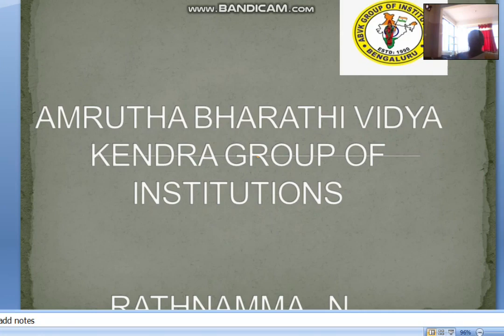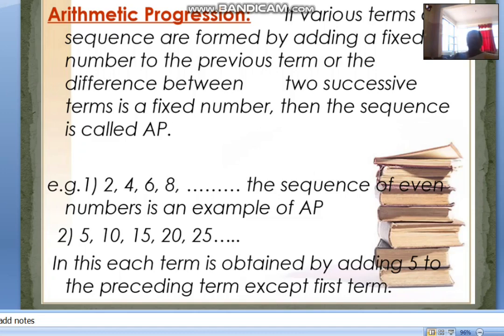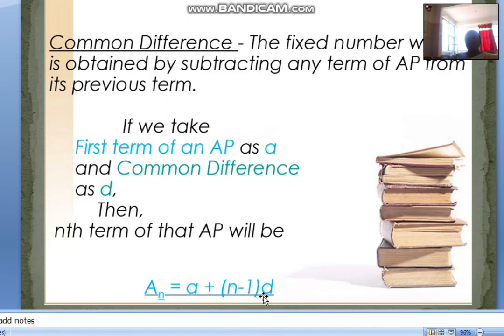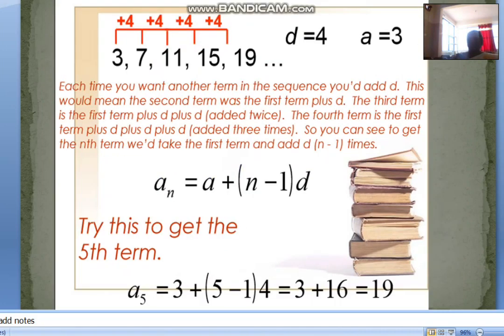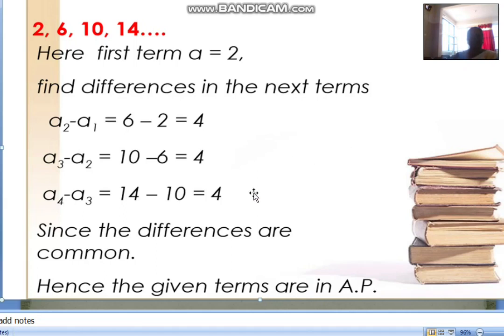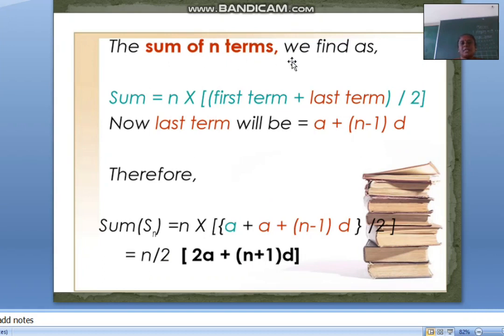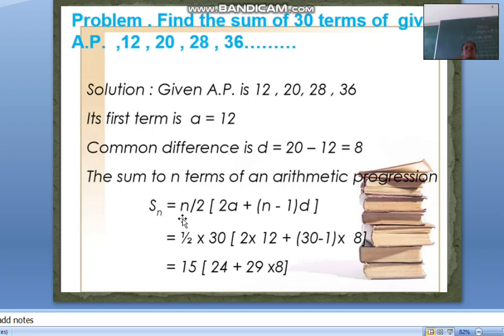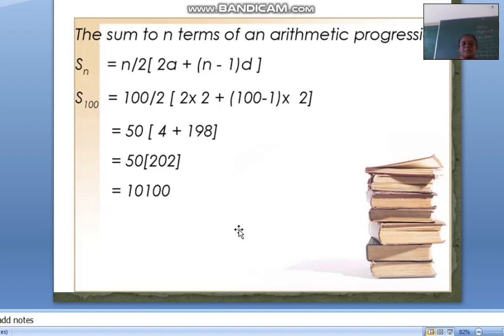10 th ARITHEMATIC PROGRESSIONS POWER POINT EXPLANATION